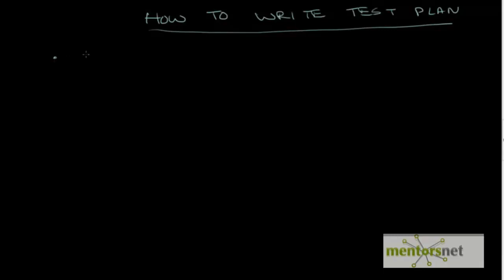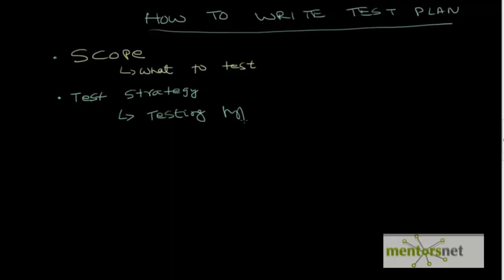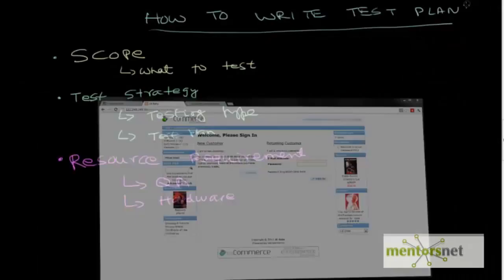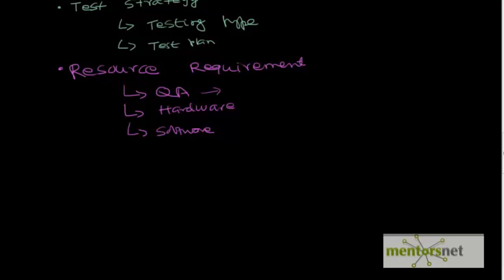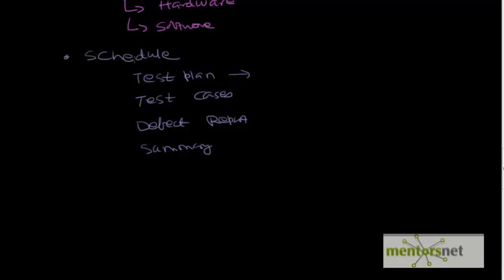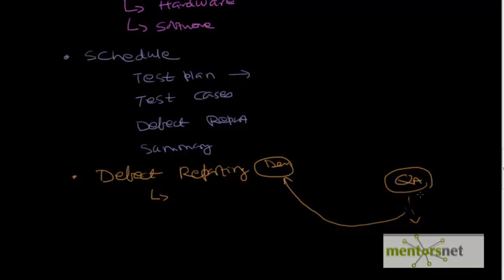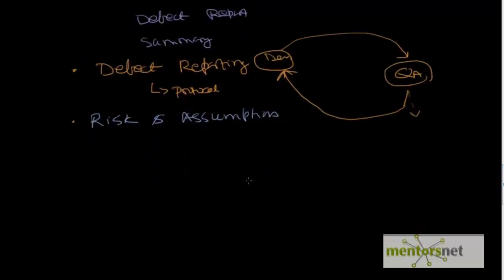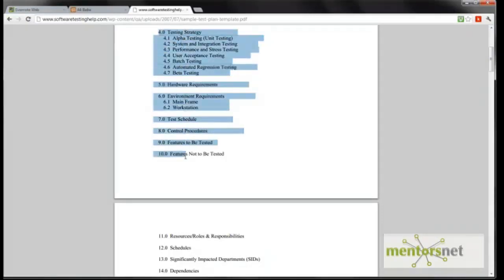SEL 39: How To Create Test Plan